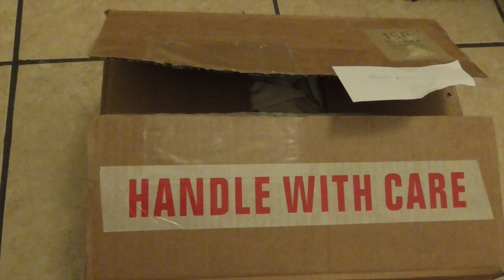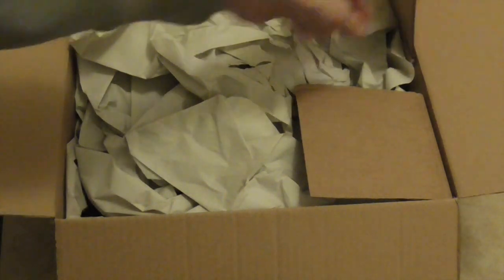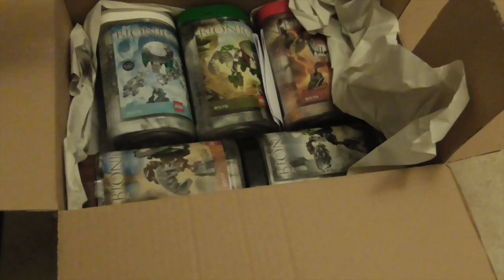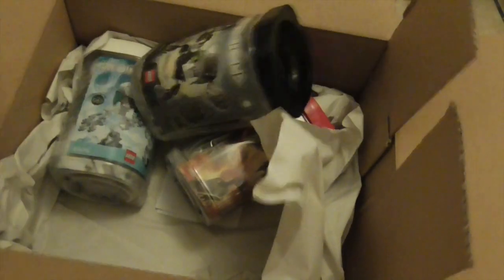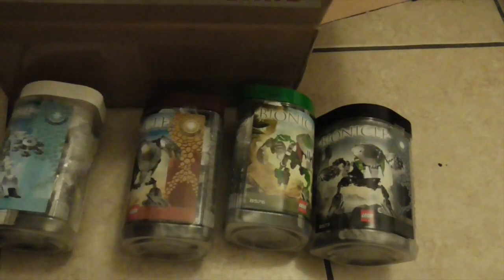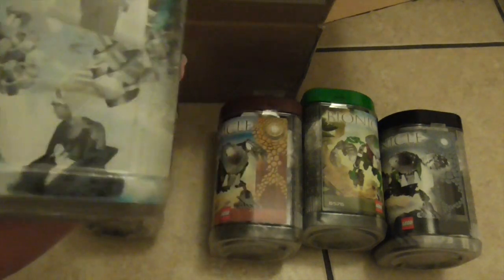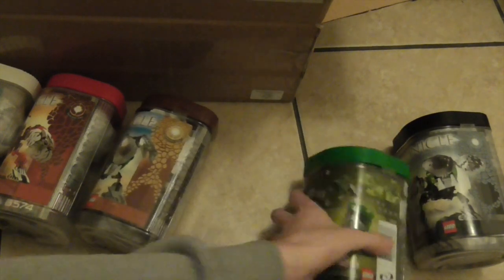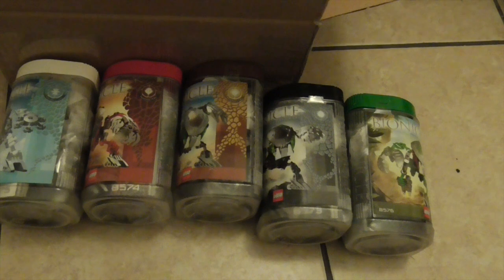Lego BIONICLE Bohrok-Kal 2003 eBay haul!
This is a BIONICLE 2003 set haul!